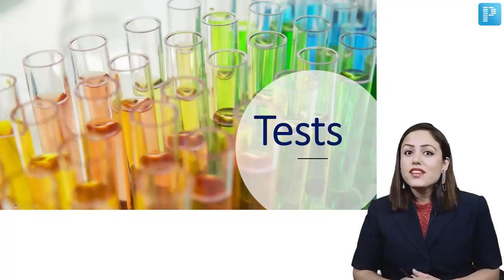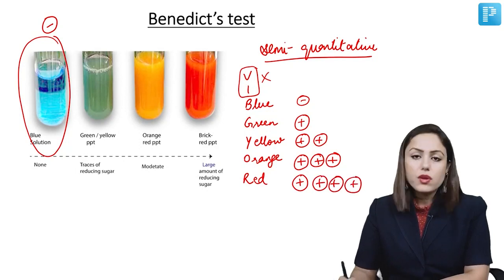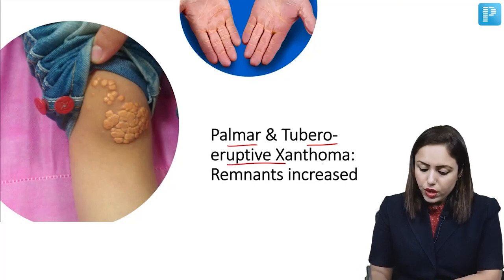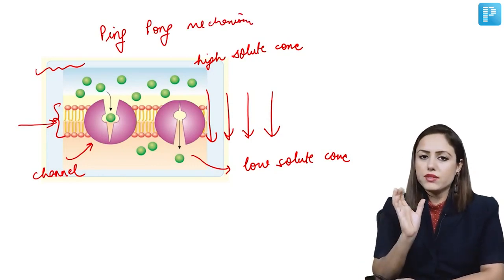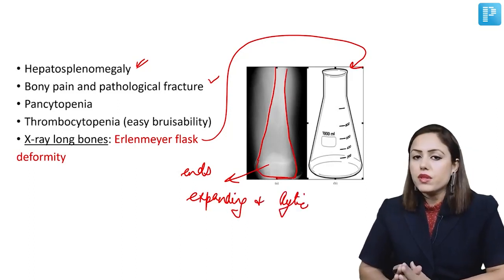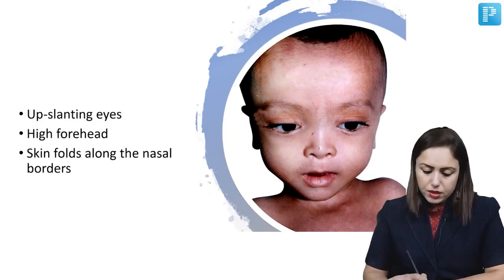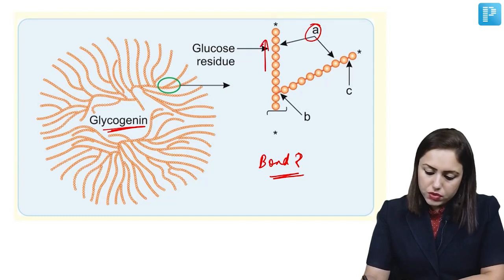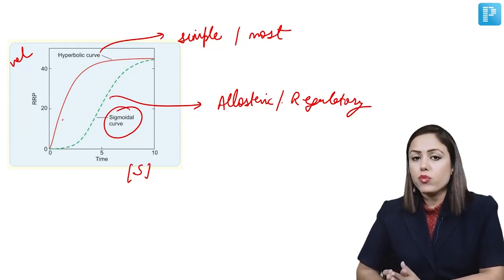1 Biochemistry Image Based Question